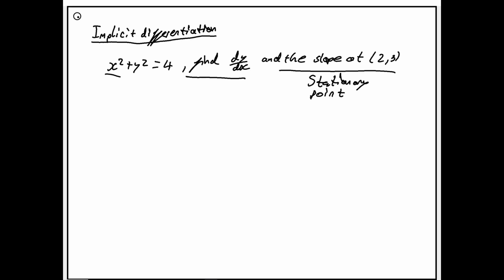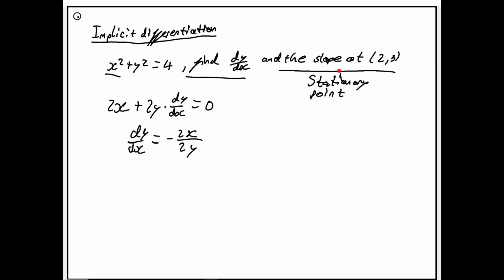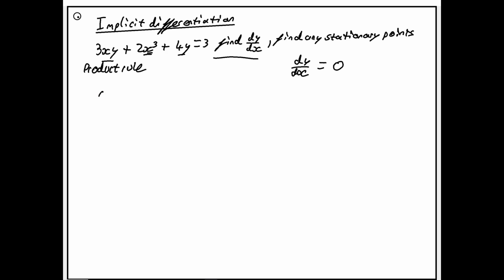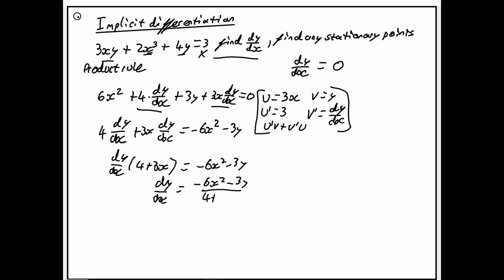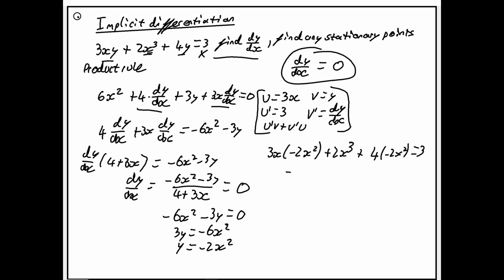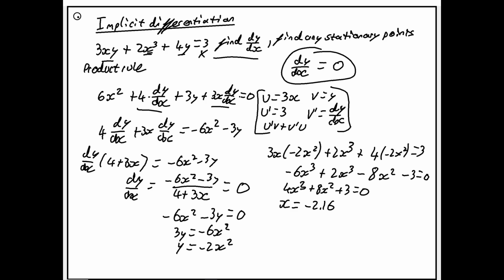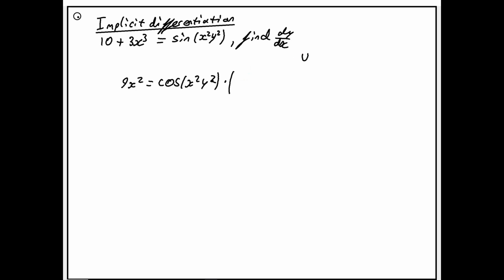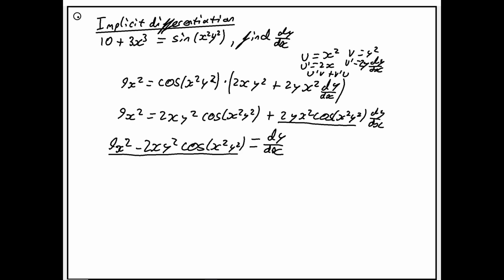Implicit differentiation A-Level Maths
In this video i go through examples of using product rule and chain rule whilst implicitly differentiating a function.